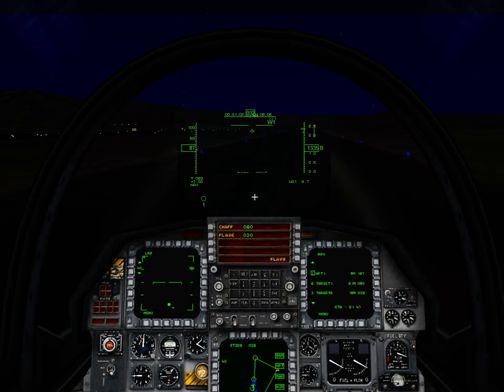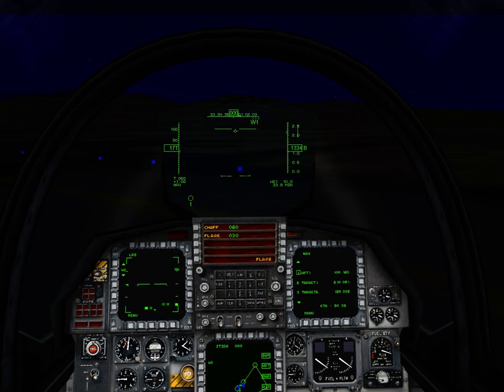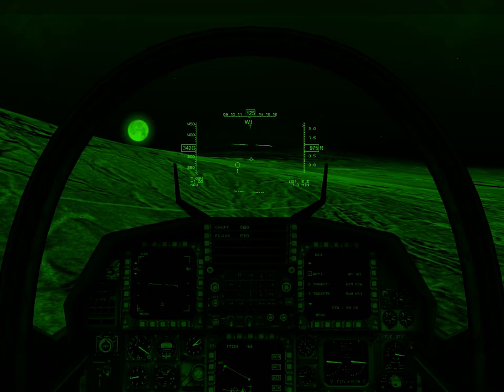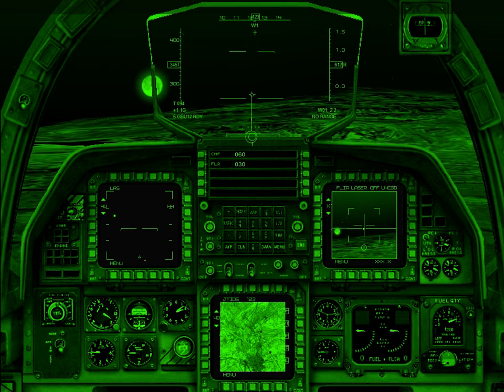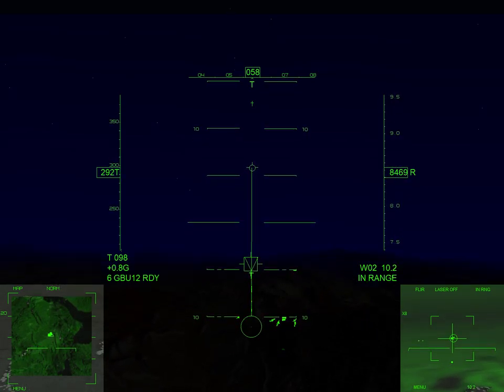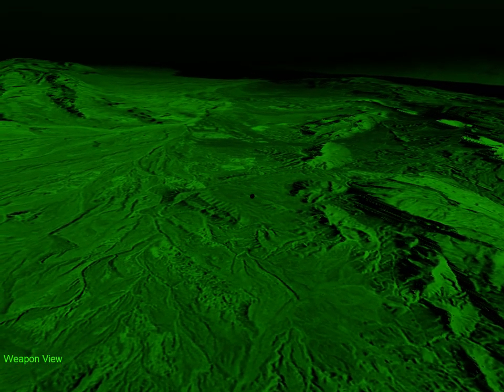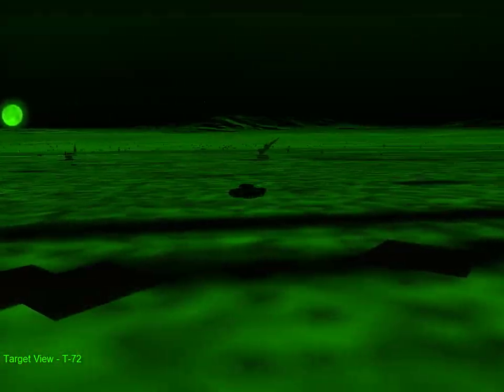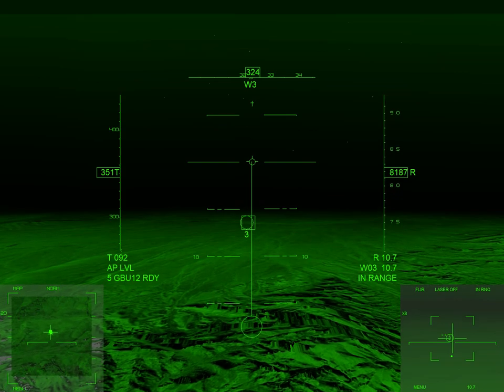Jane's USAF | Weapon School | Night Practice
For this mission we will get to play with TGP and LGBs. First we will drop one on a target lased by ground troops (you can even buddy lase in this game), second one will have to be served all by ourselves.